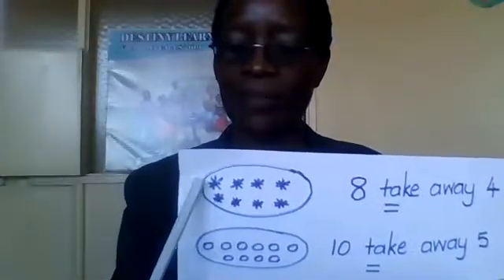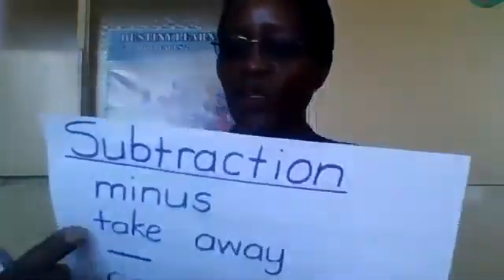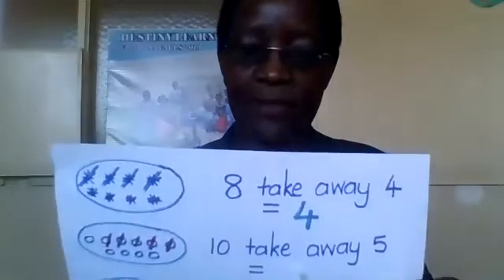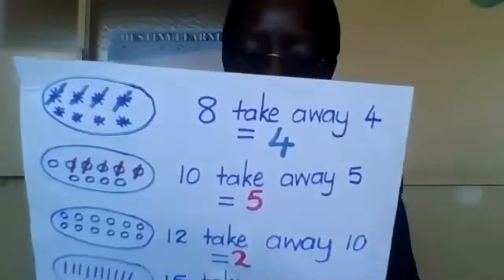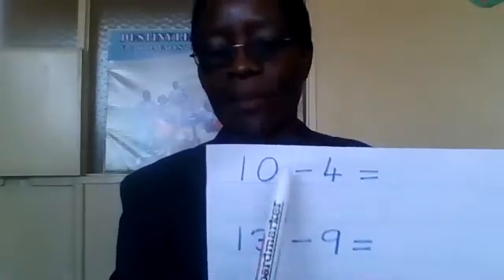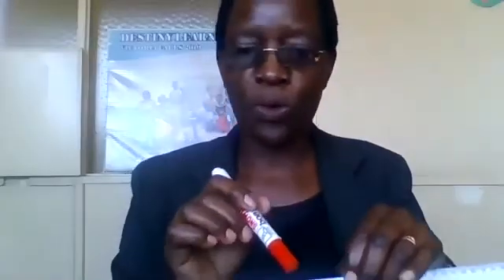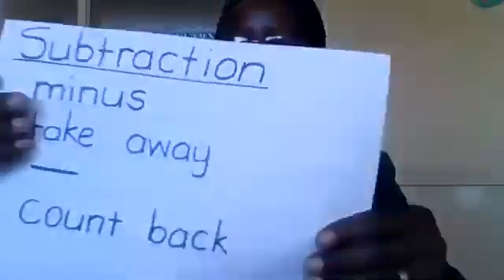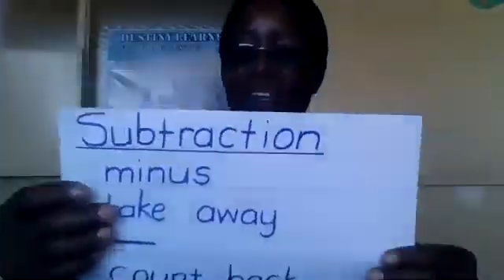Destiny Learning Centre : Grade 2 Subtraction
Maths : Mrs Agatha Maodzwa